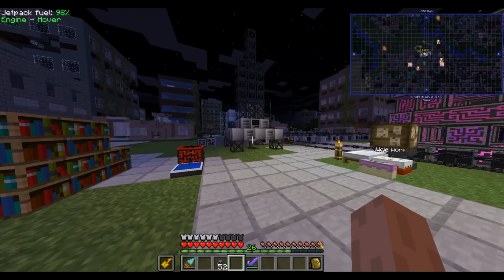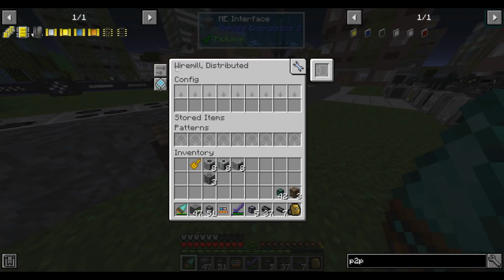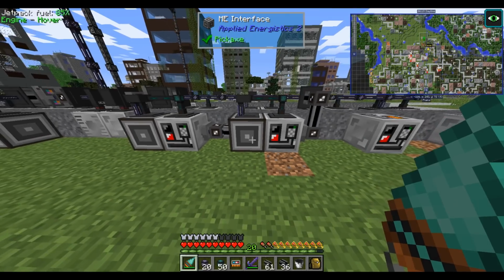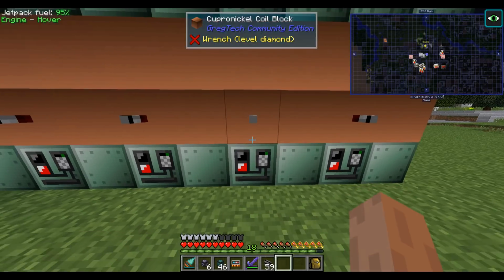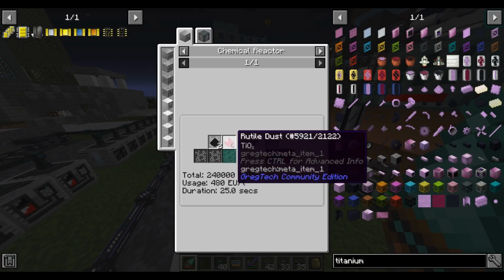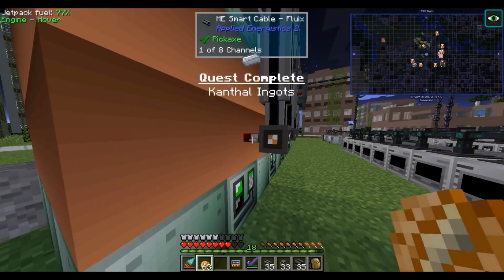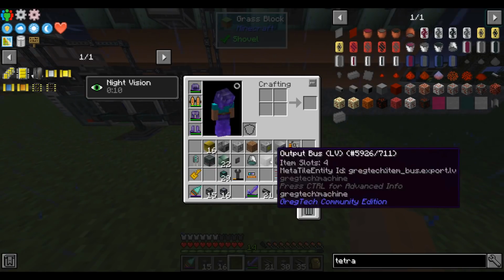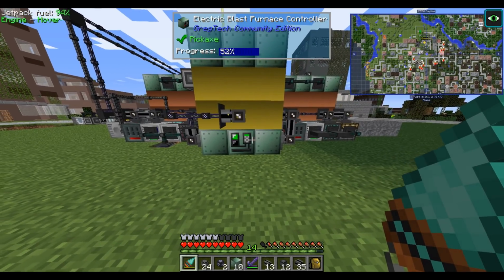Omnifactory EP08: Automation for Every Occasion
Today, we automate this, that, and the other thing. Then we automate titanium. I wonder what we'll automate next...